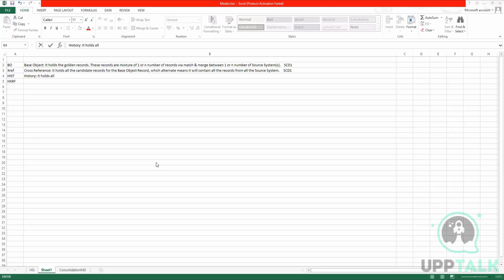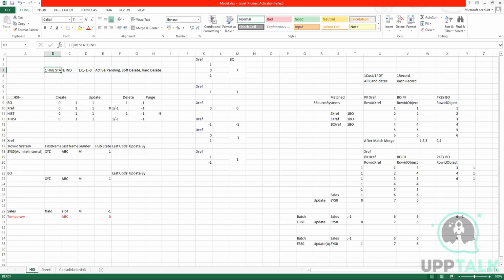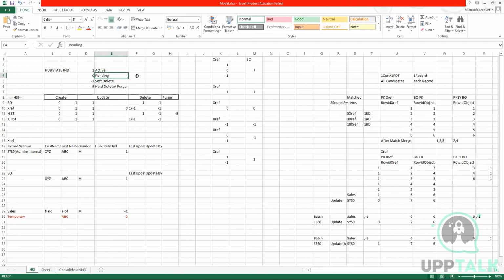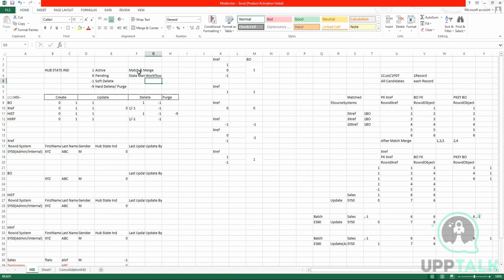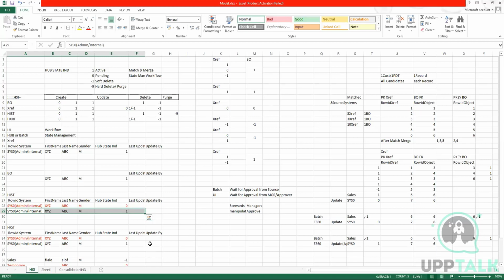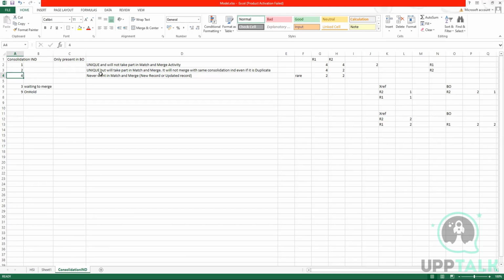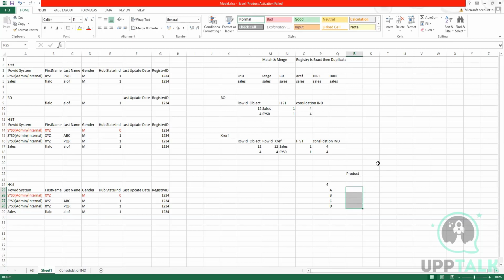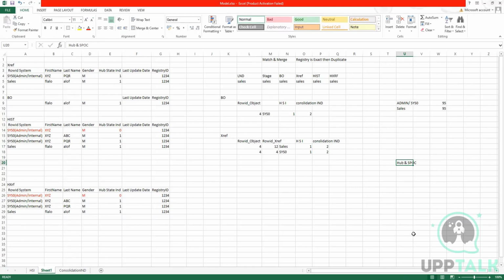Informatica Mdm Tutorial | Mdm Tutorial For Beginners | Upptalk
In this Tutorial Video you will know about Data Model Base Object, Workflow, and Consolidation.